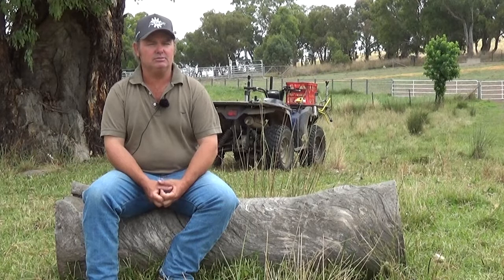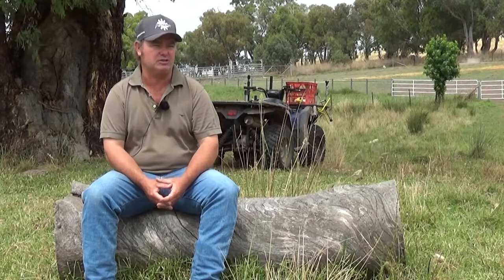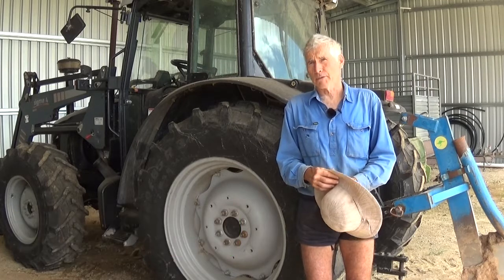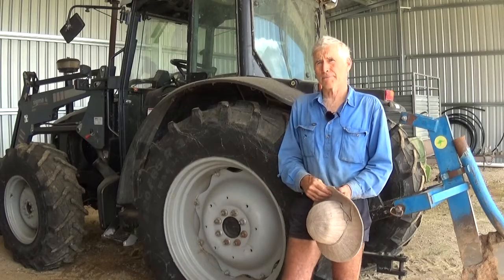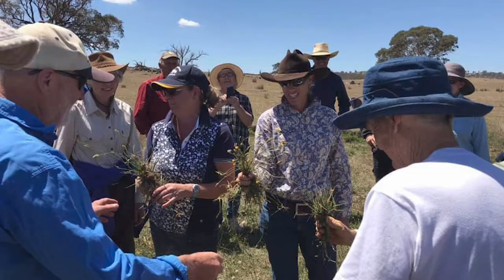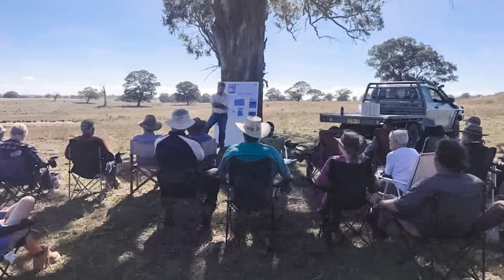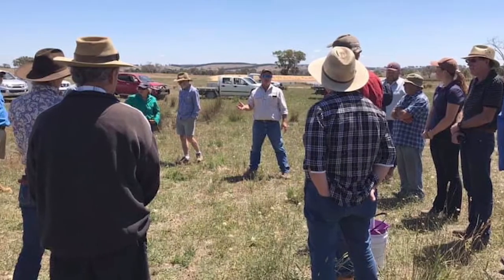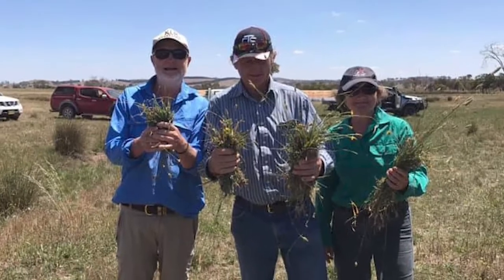Grazing in a changing Climate | Let's Try It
The Bowning Bookham Landcare group explored different grazing practices aimed at improving the health of the land alongside the productivity of the commercial farming operations which run on the land. Rotational/ timed grazing, mulching, the use of grazing charts as a management tool and embracing plant diversity and succession were amongst the topics explored.

Our groups convenor, Matt Doyle explains what the group set out to achieve and what the group has done and learnt along the way in this short video.  Stud merino breeder Keith McGrath of Billa Burra Burra Merinos tells of his experience and what he has gotten out of the program and working with others in the group.

The Let’s Try It programs are supported by South East Local Land Services, through funding from the Australian Government’s National Landcare Program